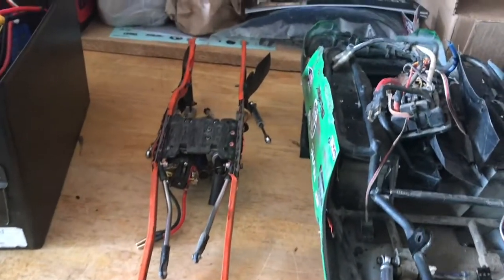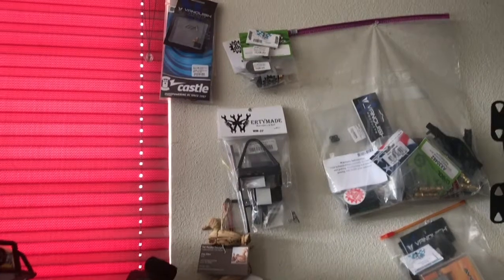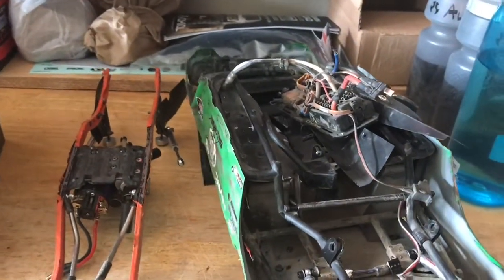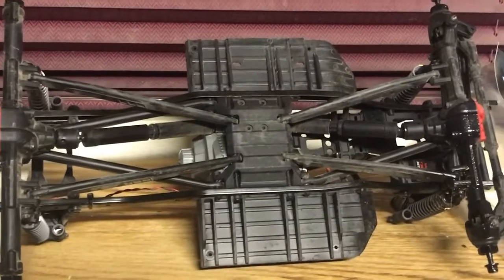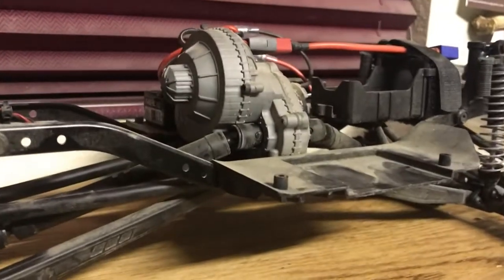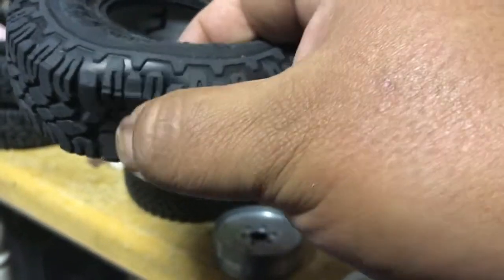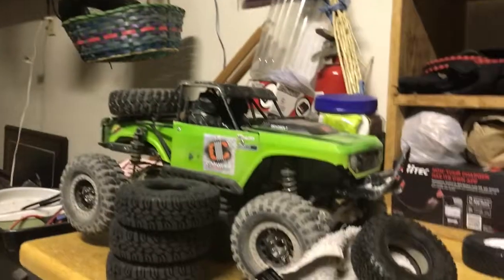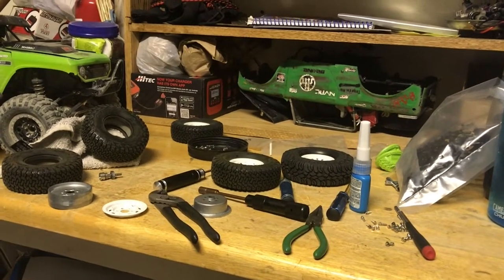Axial SCX10II Trail Honcho To Scout Conversion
Before and after the 5th Annual NVRC New Years Run. The Trail Honcho underwent some drastic changes and is still in the bench getting ready for the trail!

Correction: projected wheelbase was 11 7/8 inches, not 12 7/8 inches.